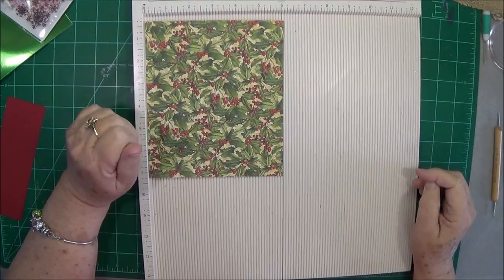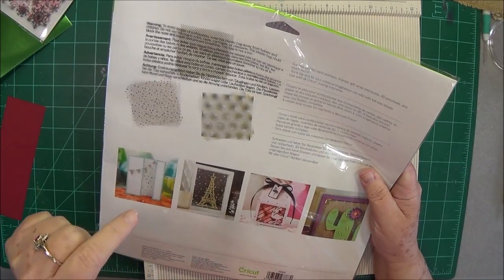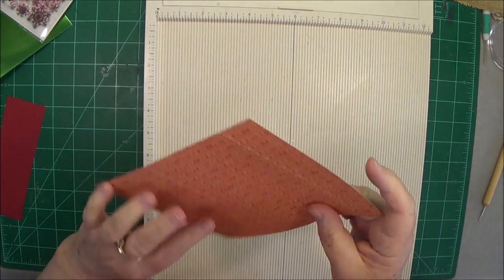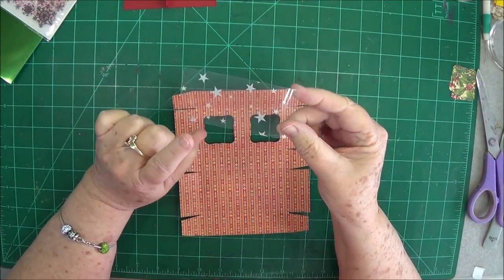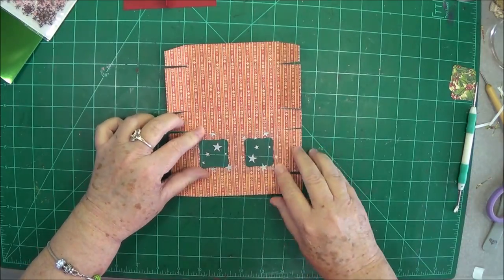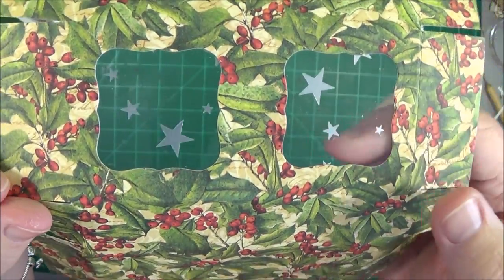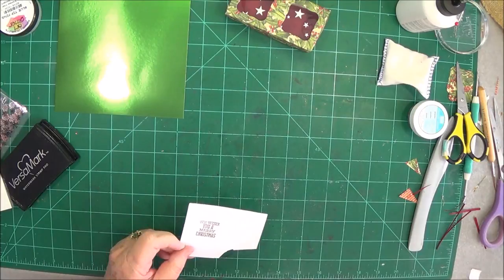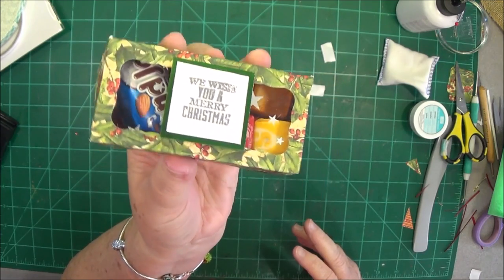Mini Gift Box Using Acetate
Sweet little mini gift box using acetate windows on top to give the person a sneak peek of their goodies.

SWME Team